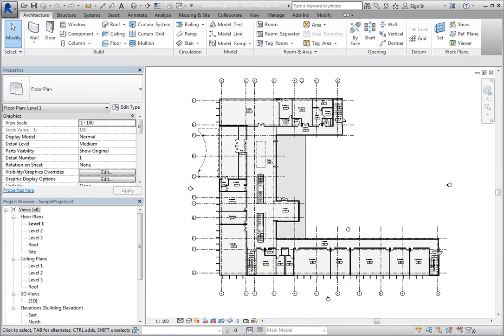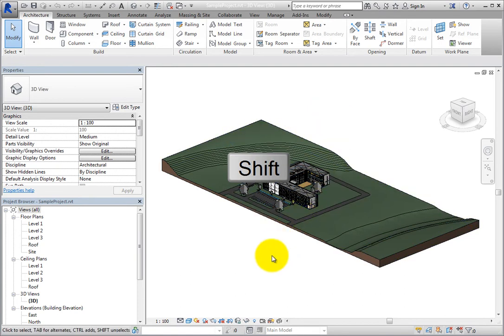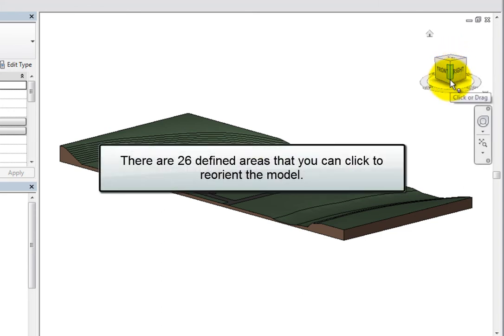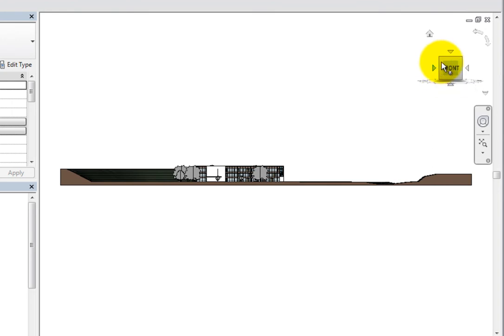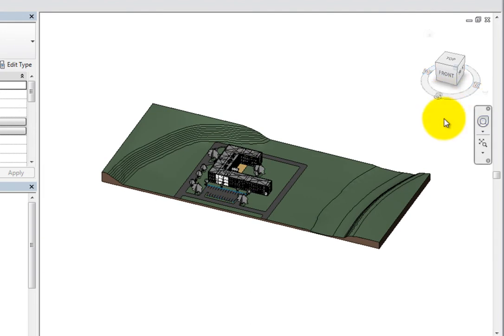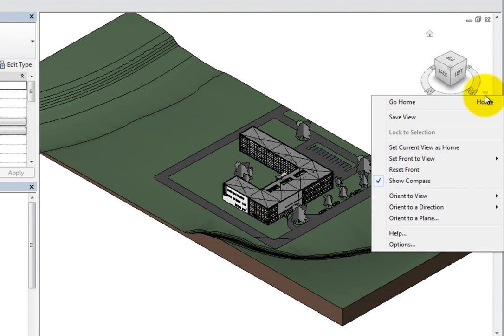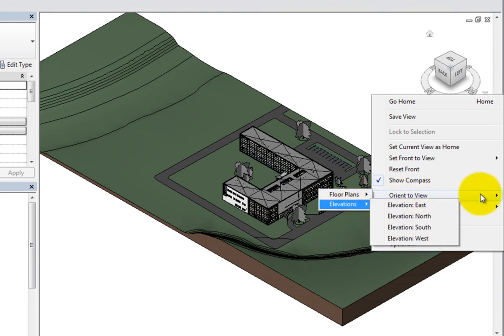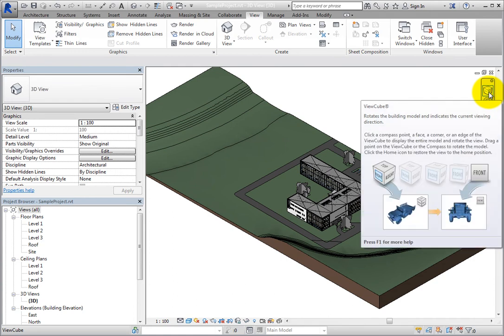Understanding the ViewCube CADLearning Lesson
The ViewCube is an interface tool that you can use to help you navigate within a 3D view.
The ViewCube is a persistent, clickable, and draggle interface that you can use to switch between standard and isometric views of your model. By default, the ViewCube displays whenever you switch to a 3D view. When the ViewCube tool is visible, it initially appears in the upper-right corner of the active window, although it can be positioned in one of the other corners.
When it initially displays, the ViewCube is in an inactive state. When inactive, it provides visual feedback about the orientation of the current 3D view. For example, when you press and hold SHIFT and the roller wheel on the mouse simultaneously, you can interactively orbit around the model in 3D. As you do this, the ViewCube changes to match the orientation of the model. You can also tell that the ViewCube is in an inactive state because it appears slightly transparent so that it doesn't obscure the view of the model.
When you move the cursor over the ViewCube, it becomes brighter. This indicates that the ViewCube is now in its active state. The cursor also changes to an arrow with a small cube to indicate that the cursor is over the ViewCube. When active, you can use the ViewCube to reorient the model.
There are 26 defined areas that you can click to reorient the model, including six that correspond to standard orthographic views of the model. When you click a corner of the ViewCube, the model reorients to a three-quarter view based on three sides of the model. When you click an edge, the model reorients to a half-view based on two sides of the model. When you click a face of the cube, the model reorients to an orthogonal view.
For example, when you click the Front face, the model changes to a south elevation. Be aware that when in an orthogonal view such as this, triangles appear near each edge of the ViewCube. You can switch to a different orthogonal view by clicking one of these triangles. For example, when you click the triangle near the top of the cube, the model changes to a plan view.
When the view is oriented to one of the orthogonal views, there are also two roll arrows displayed near the ViewCube. You can click these arrows to rotate the current view 90 degrees clockwise or counterclockwise.
When the view is oriented so that you can see multiple sides of the ViewCube, you can simply click and drag the ViewCube to interactively reorient the model. You can also click and drag the compass to rotate the ViewCube.
Also, when the ViewCube is active, a small house icon appears. When you click that house icon, the ViewCube returns to its home view. In a new project started from a Revit project template, the default home view is a South-East three-quarter view. But you can set any view as the home view. To do so, after reorienting the view, right-click the ViewCube and choose Set Current View as Home from the shortcut menu.
This shortcut menu is the ViewCube Context Menu. You can also access this menu by clicking the small arrow to the lower right of the ViewCube. The Context Menu includes a number of other tools that you can use. For example, in addition to setting a different view as the home view, you can also select a different elevation and make it the front view. To do this, expand the Set Front to View flyout and choose the desired orthogonal view as the new front view. To set the front view back to the south elevation, choose Reset Front.
You can also use controls in the Context Menu to reorient the model to a view, direction, or plane. For example, to reorient the model to a specific view, expand the Orient to View flyout, select the appropriate view type, and then choose the desired view from the respective flyout.
You can also use the Save View option to quickly save the current orientation as a new named view.
When you choose Options, Revit displays the ViewCube options in the Options dialog. Here, you can control various ViewCube settings, such as its position, size, and opacity. If you make changes in the appearance or behavior of the ViewCube, you can restore it to its default settings by clicking Restore Defaults.
If you don't want the ViewCube to display, you can turn it off. To do so, switch to the View ribbon, expand the User Interface button, and clear ViewCube. When turned off, a ViewCube button will display in the Navigation bar. You can quickly turn the ViewCube back on again by clicking this button.